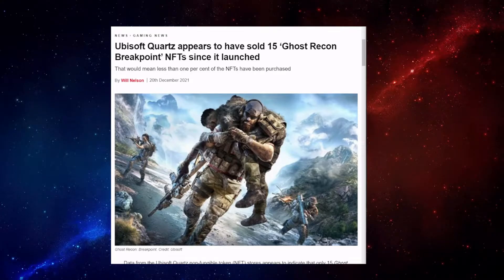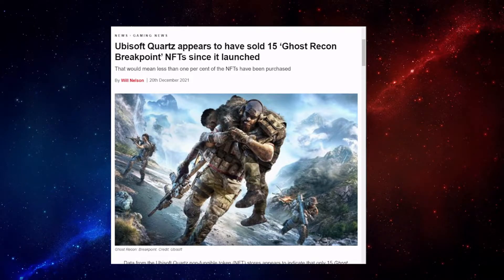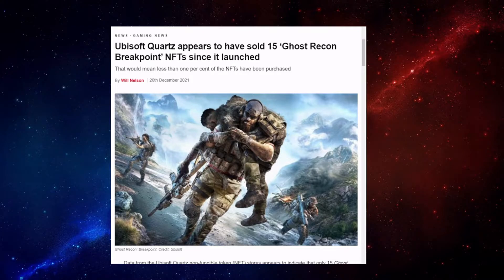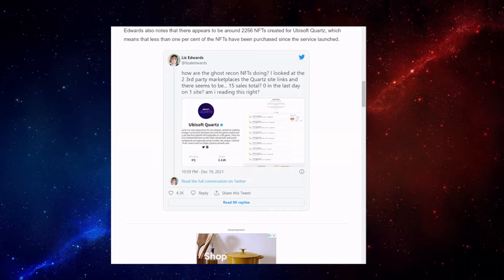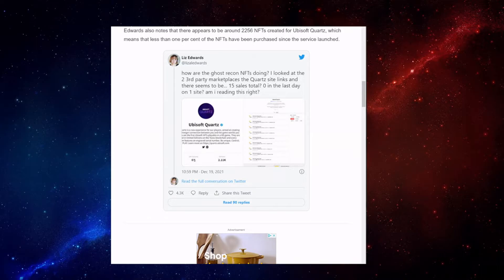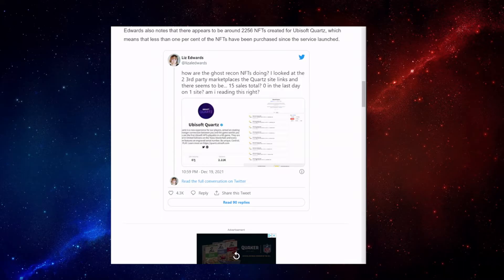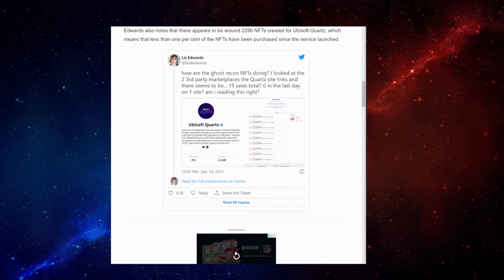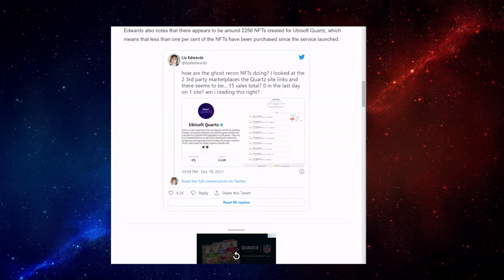Ubisoft's NFT FAILURE!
Don't know what it is, but I'm pretty sure 15 sales for anything are bad.